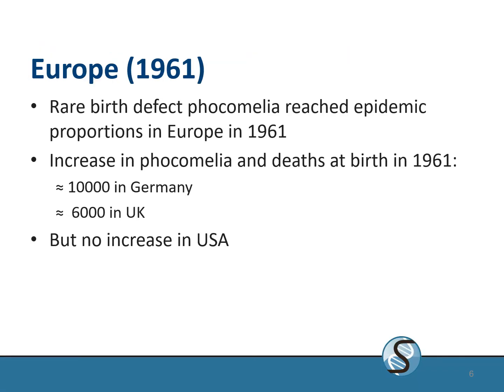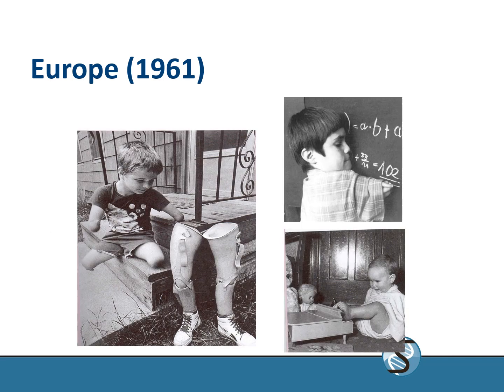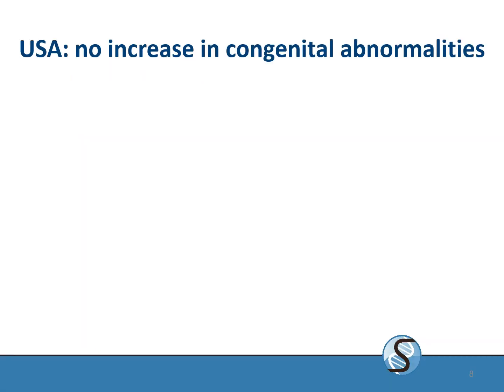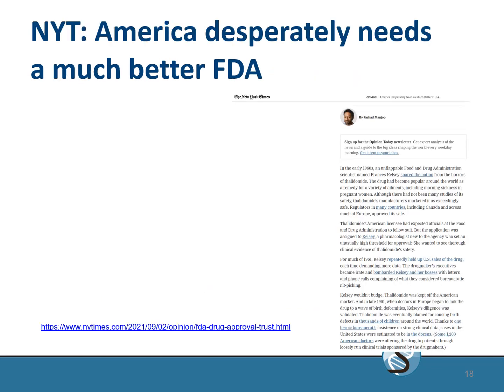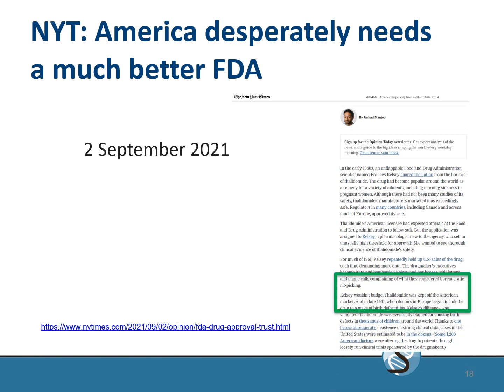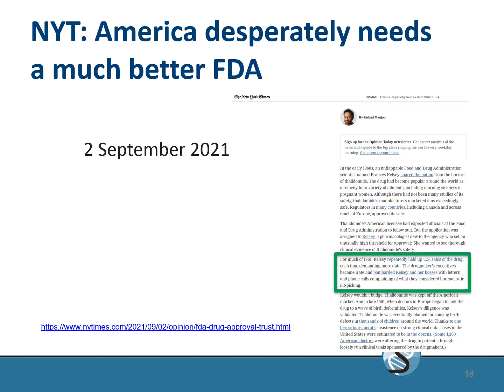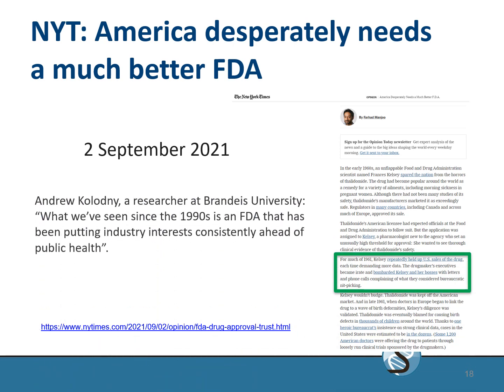Good Clinical Practice